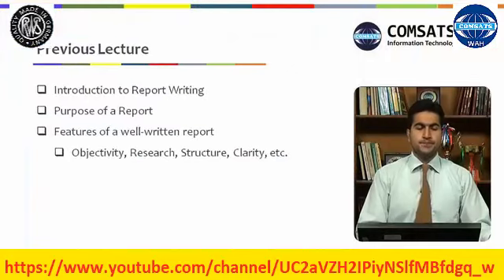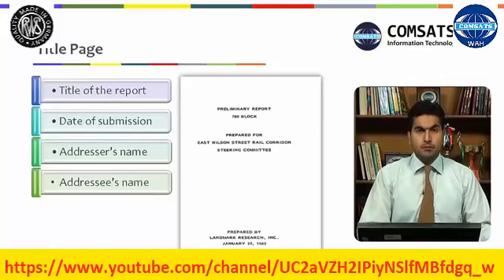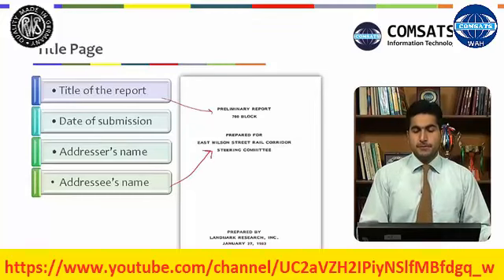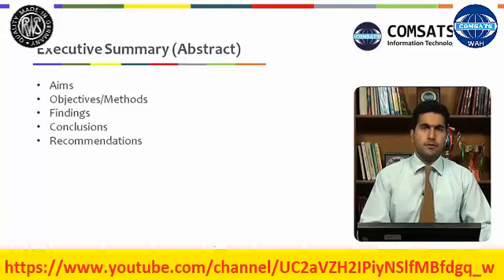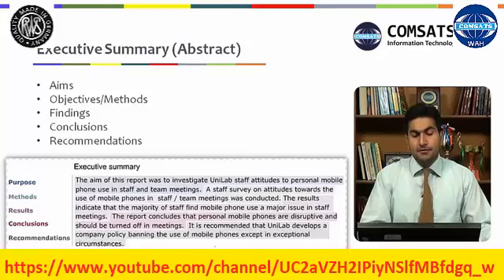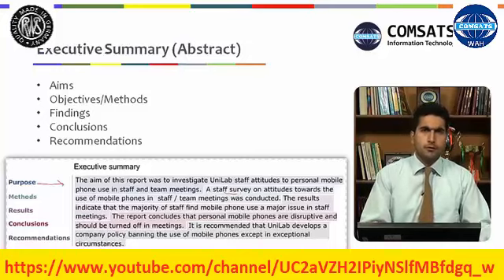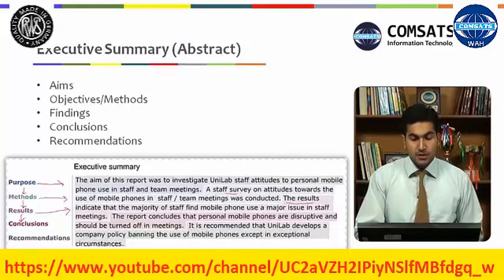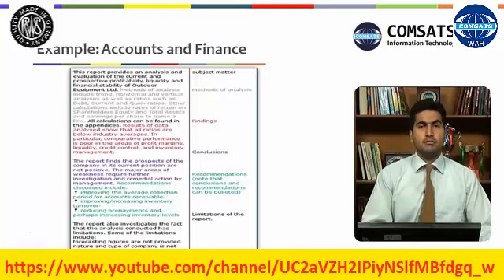lecture 3 part 1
Lecture 3 has been Start . See the lecture with me